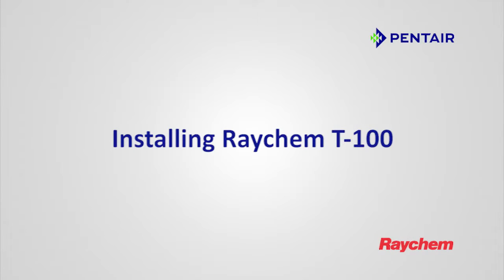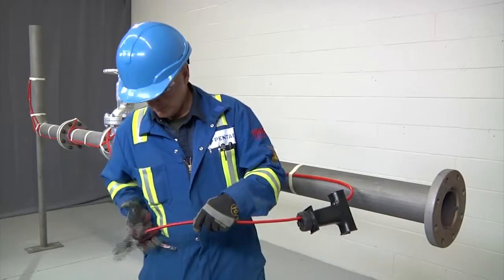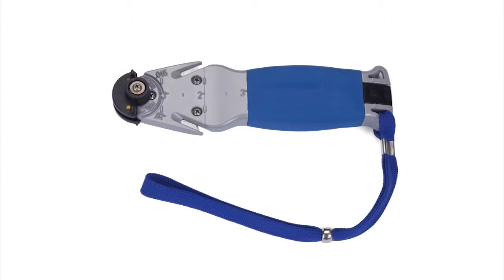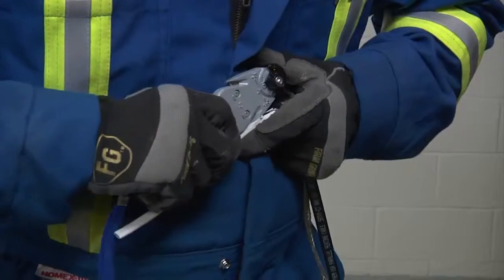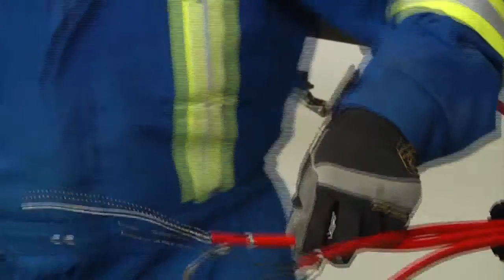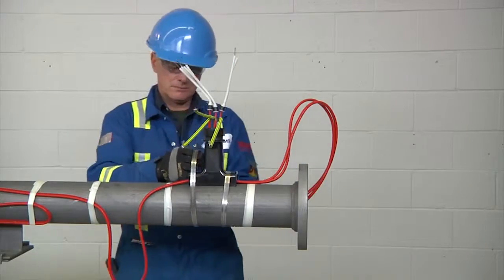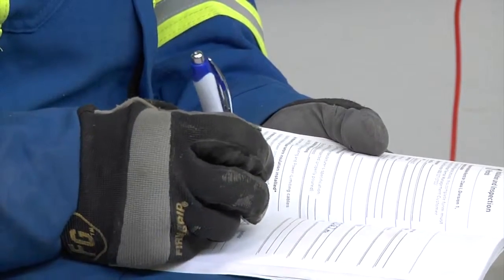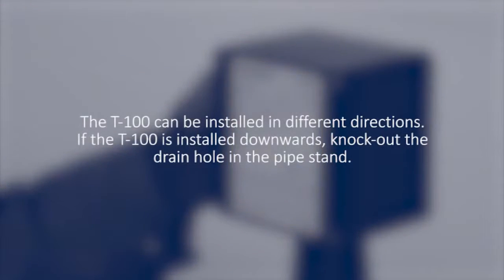Raychem T-100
Kit voor lassen of T-stukken, boven isolatie, voor gebruik met max. drie BTV-, QTVR-, XTV-, KTV- of VPL-verwarmingskabels, voor gevaarlijke omgevingen, koud aangebracht, met geïntegreerde draagsteunen en isolatie-ingangkit via de robuuste stellage, gemonteerd op de leiding.